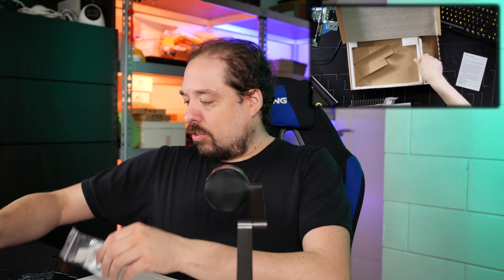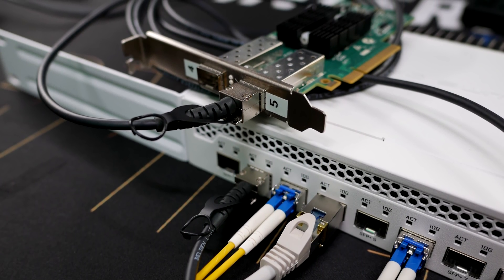Home Networking: Cheap 8 port 10Gbit Home Network setup! (Mikrotik CRS309-1G-8S+IN)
A 10Gbit or 10Gbe home network has been a long goal of mine but up until now the costs associated with it have prevented me from doing so. Two new 4x (CRS305) and 8x 10Gbit (CRS309) fanless switches from Mikrotik Routerboard have changed the game and with these a 10Gbit network has now become a serious option!

This video currently does not have an associated blog post. for other blog posts!

░▒▓[Information & Shopping links]▓▒░
If you live in The Netherlands and need quality networking products take a look

Switches:
Mikrotik Routerboard CRS305
Mikrotik Routerboard CRS309

SFP+ modules:
Multi-Mode fiber 10Gbit
Single-Mode fiber 10Gbit

Mikrotik S+RJ10 10Gbit copper SFP+ module

Cables:
Various length 10Gbit DAC cable
Various length 10Gbit OM3 Fiber (LC connector)

Cheapest option is some Mellanox ConnectX-2 cards with DAC cables (directly to each other or with switch). After that you can choose between running fiber cable with those same cards or buying Aquantia cards and using CAT5e, CAT6 or higher for 10Gbit!

░▒▓[Music]▓▒░
Intro&Outro